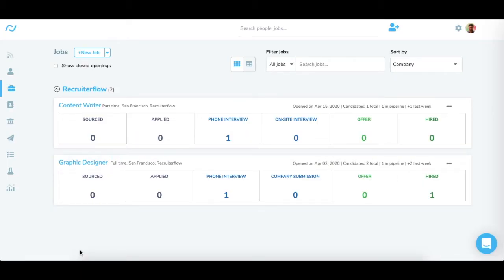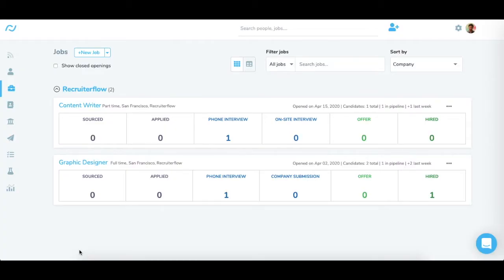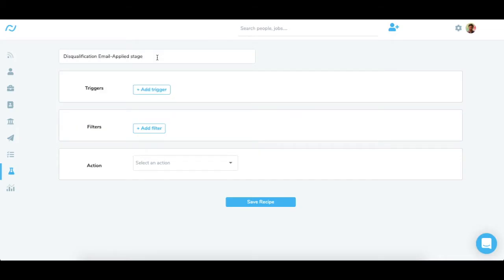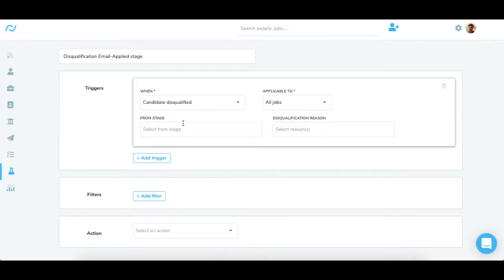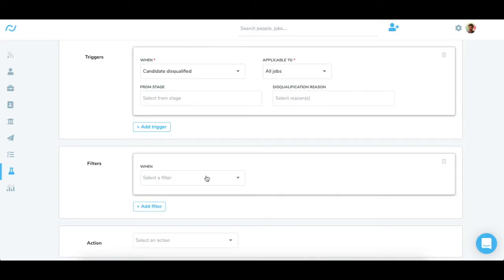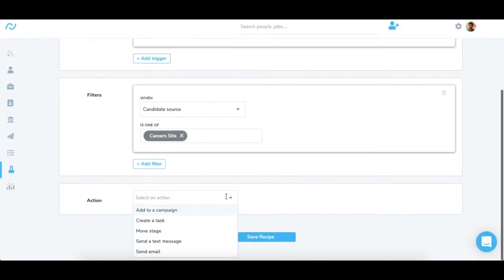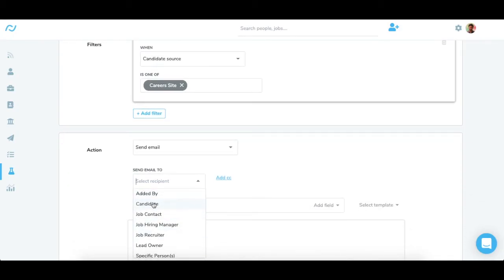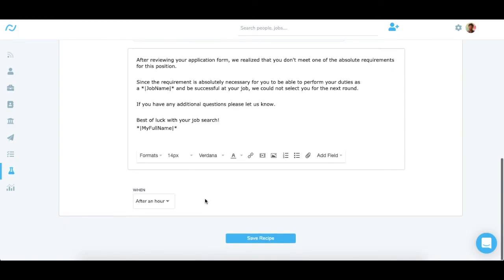How to create Recipes on Recruiterflow?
Recipes allow you to automate your repetitive actions and increase your productivity. In this comprehensive tutorial, we'll guide you through the process of creating powerful and customizable automation workflows known as "Recipes" on Recruiterflow. Discover how to optimize your recruitment processes, save time, and enhance efficiency by automating repetitive tasks.

For additional insights and a step-by-step guide, check out our article on creating Recipes on Recruiterflow